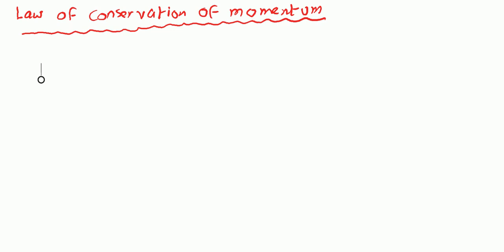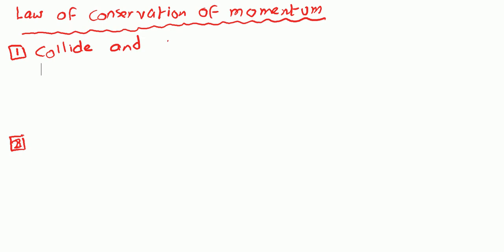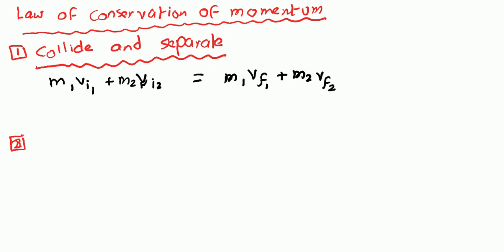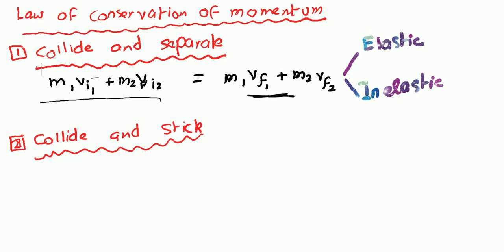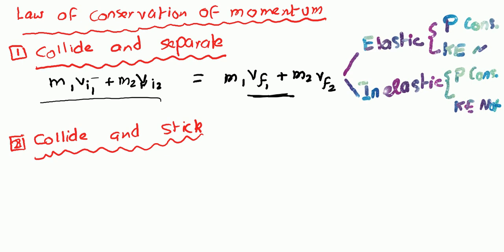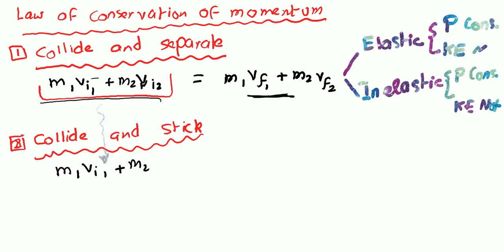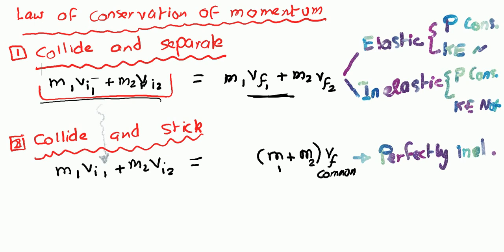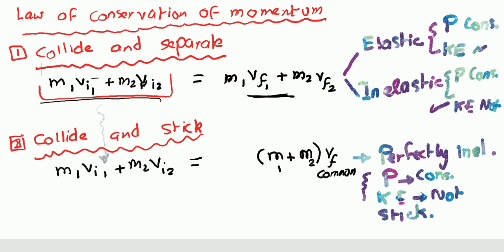G09SAT quick tips on Law of Conservation of Momentum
Quick tips